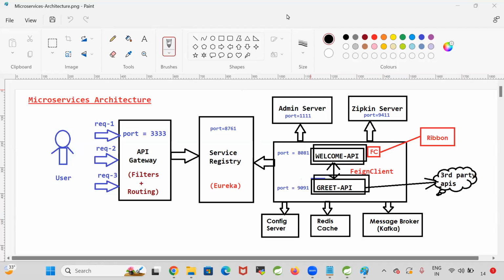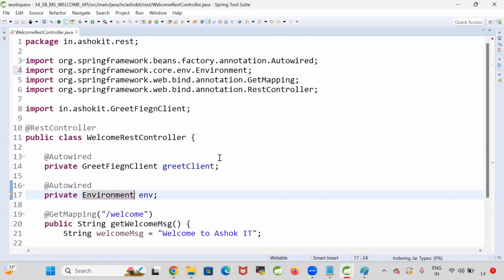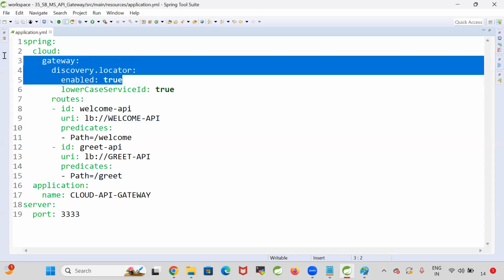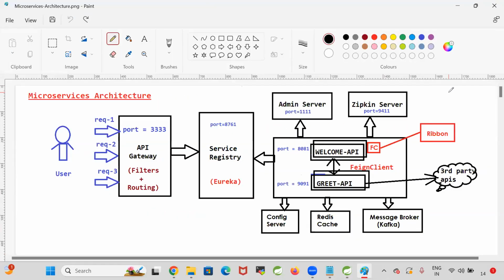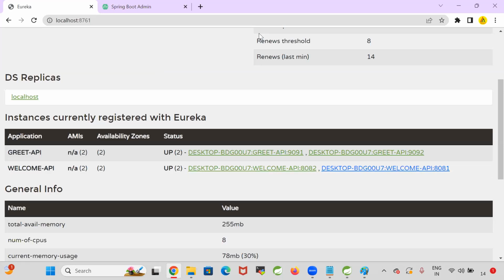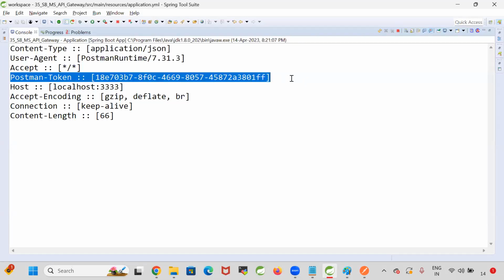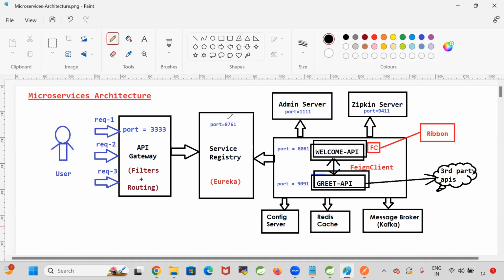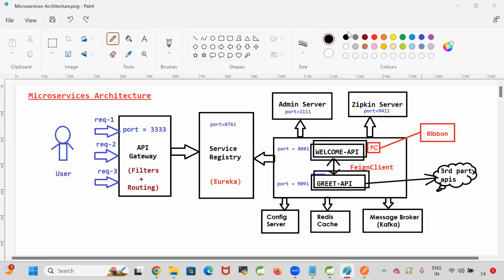Day#64 Spring Boot & Microservices